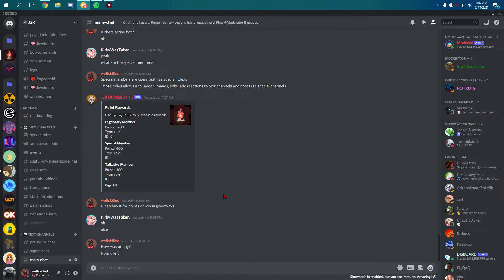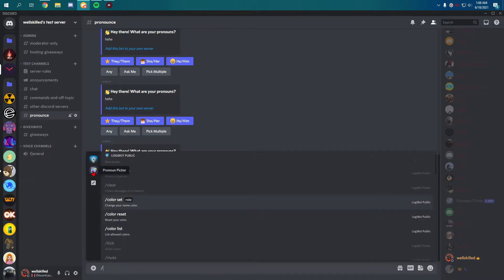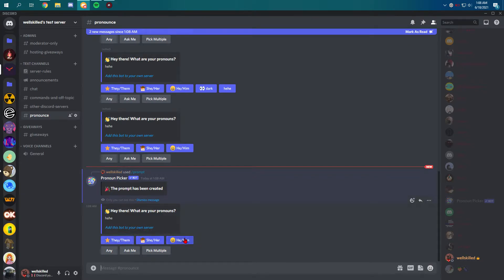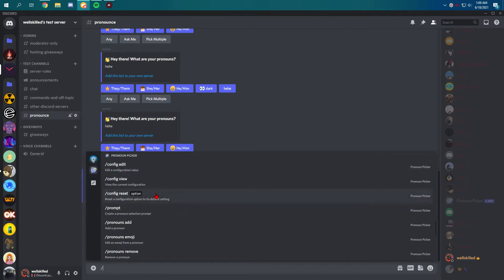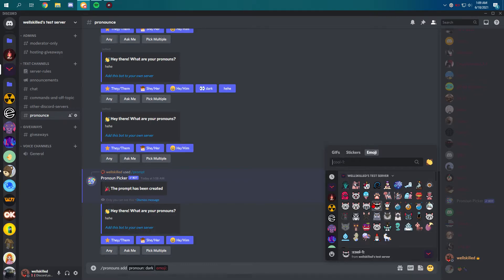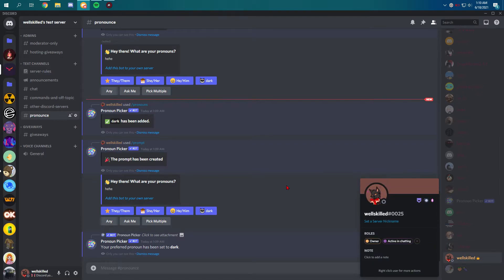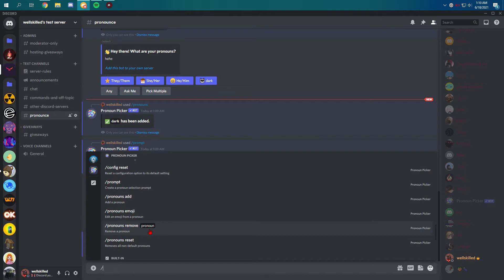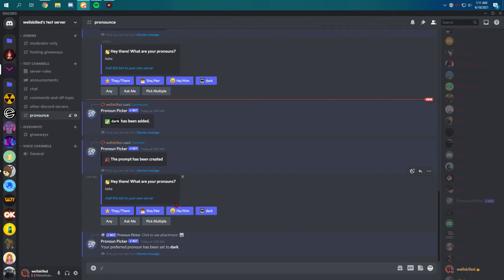Brand new bot made by Discord!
Hello all. In today's video I will show you how to use this bot called Pronoun picker.